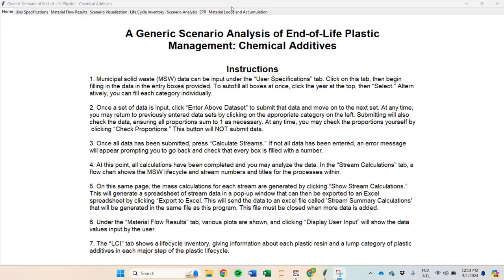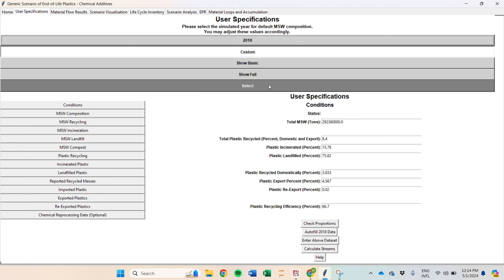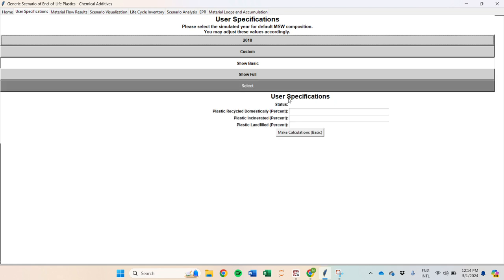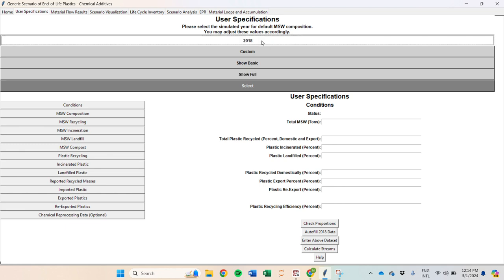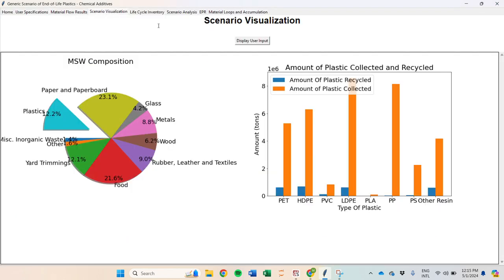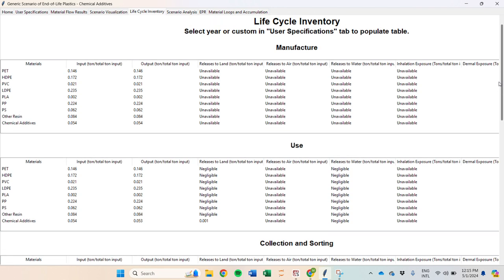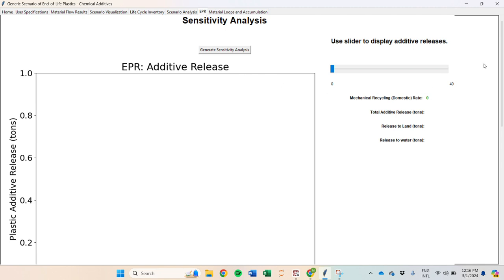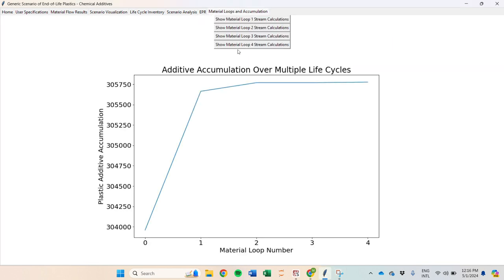A Generic Scenario Analysis of End-of-Life Plastic Management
Overview of tool for simulating municipal solid waste composition